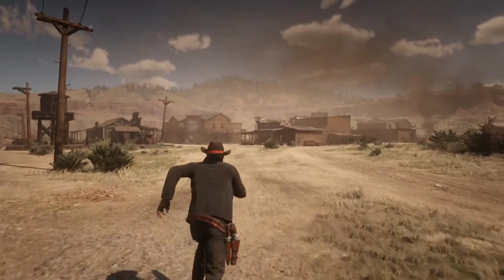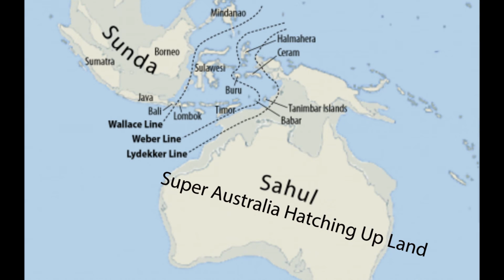C+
let's hope this uploads in one go